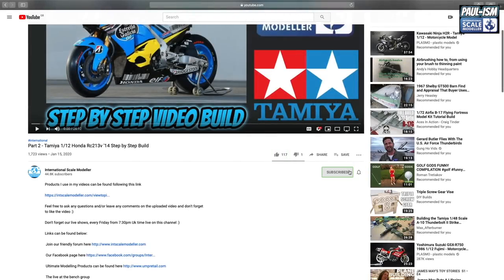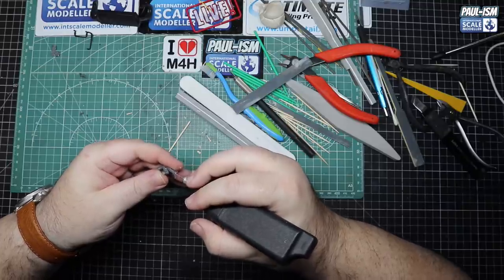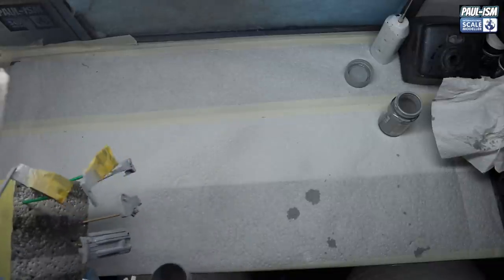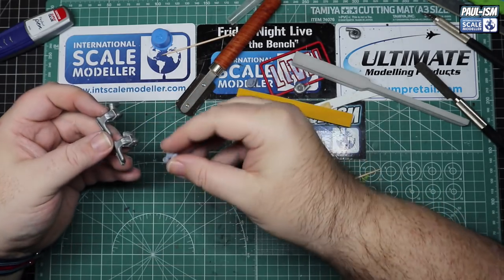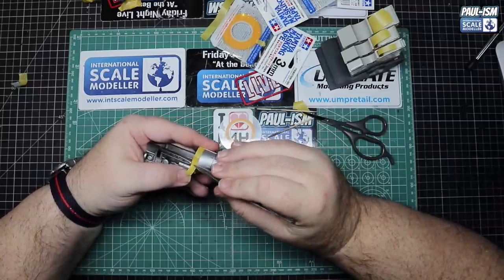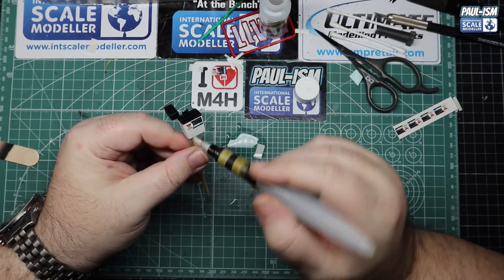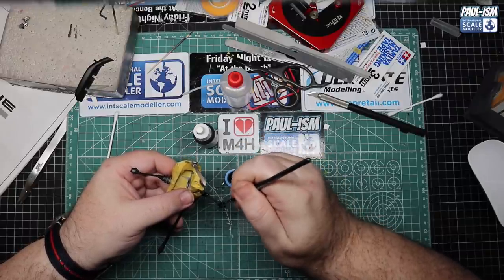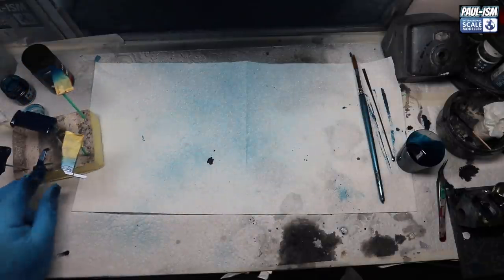Part 2 - Fujimi 1/12 Nissan Skyline R32 GT-R - Step by Step build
Fujimi 1/12 Nissan Skyline R32 GT-R - Step by Step build